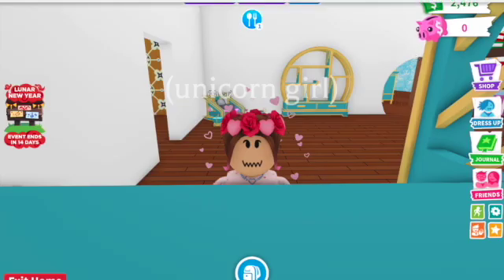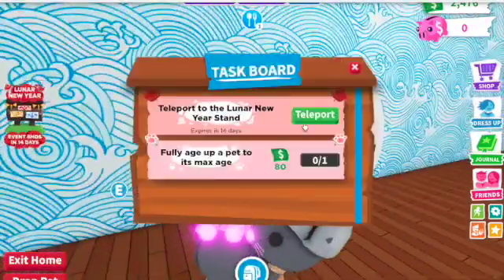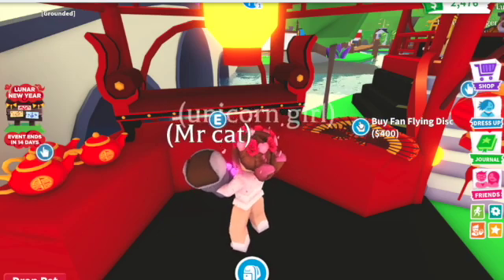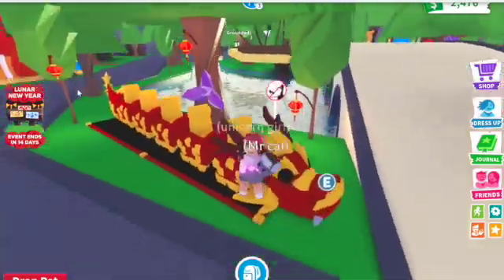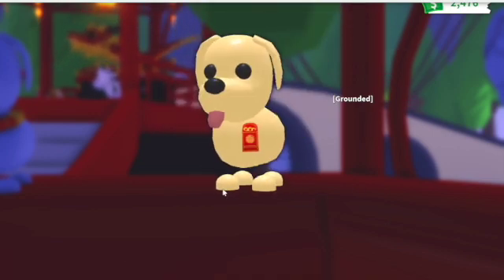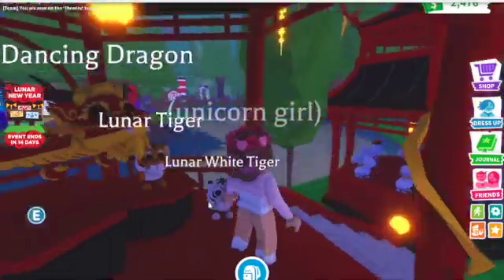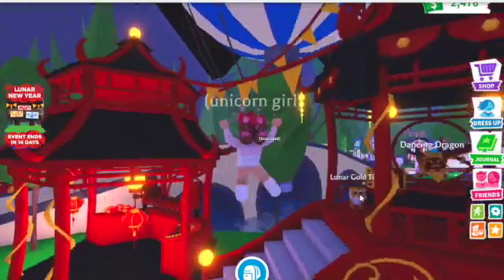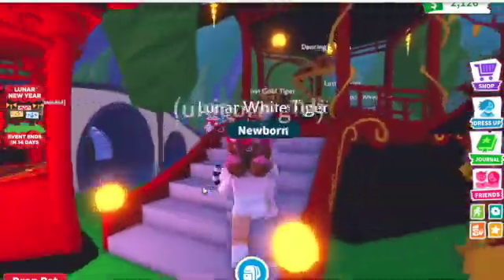Adopt me lunar new year!